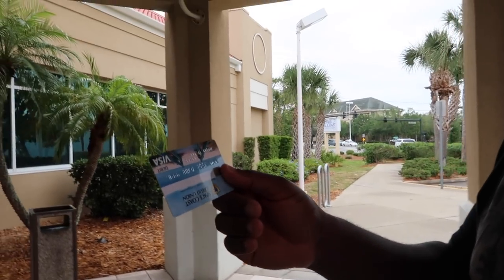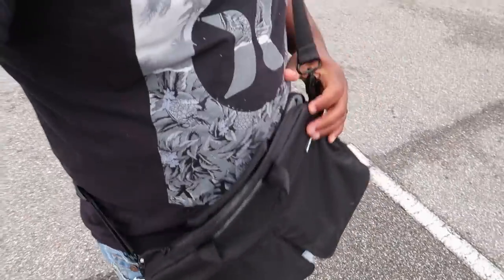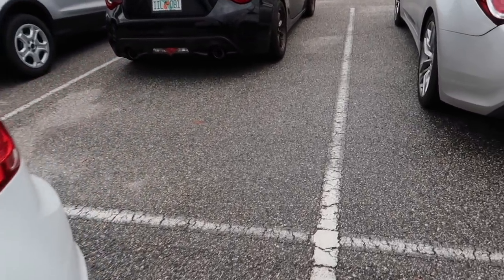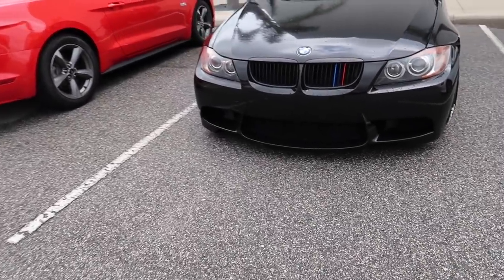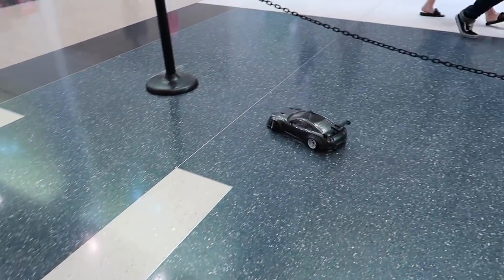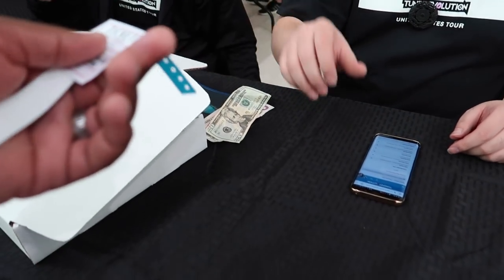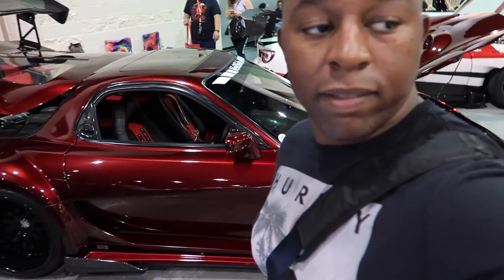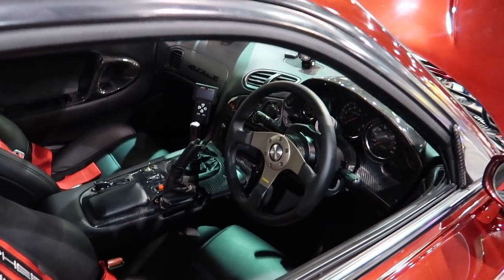Tuner Evolution 2018/Bikini Contest! Vlog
FULL BIKINI CONTEST HERE (NOT CLICKBAIT)

50 LIKES FOR THE FULL BIKINI CONTEST VIDEO! AYEEEEE